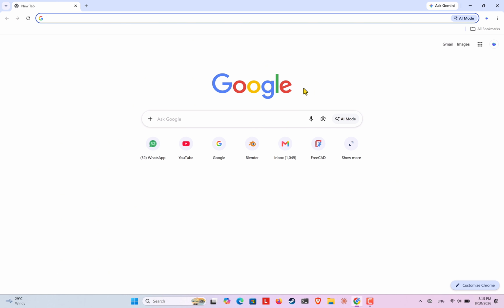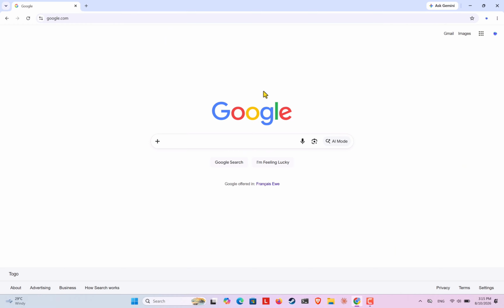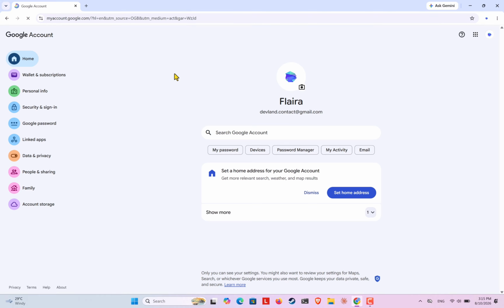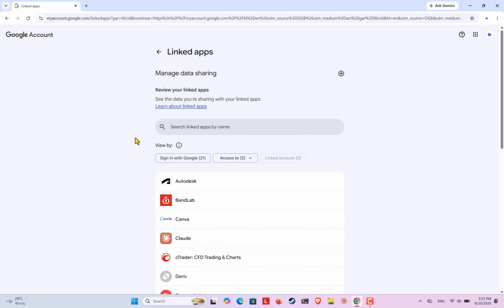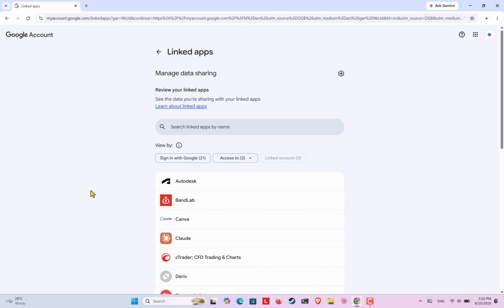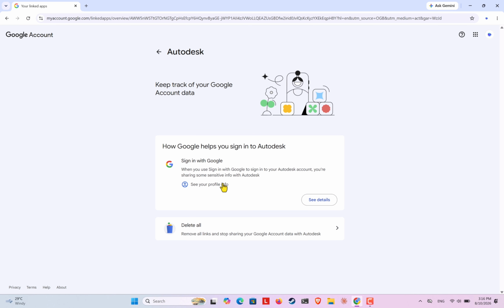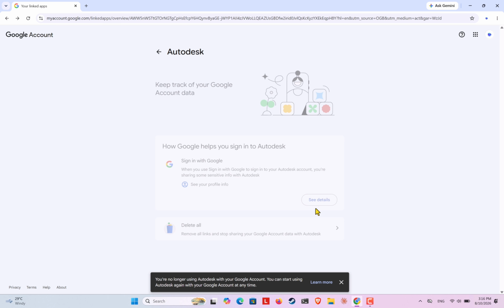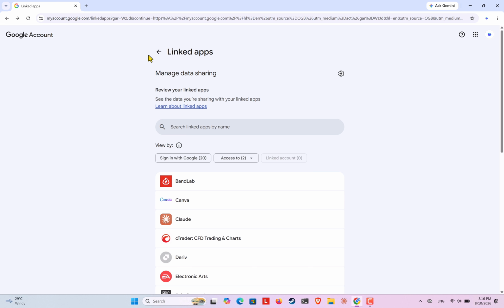How To Manage Third-Party Access on Google Account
In this video, I’ll show you how to review the apps and services connected to your Google Account, check what access they have, and remove connections you no longer trust or need.